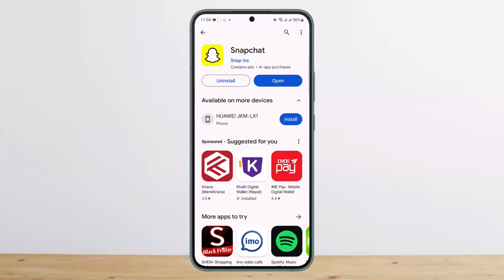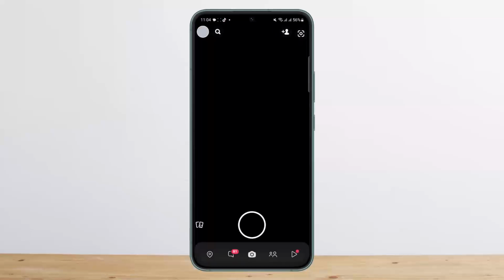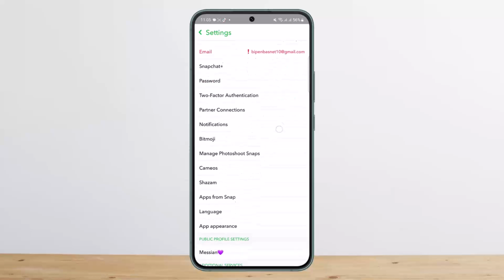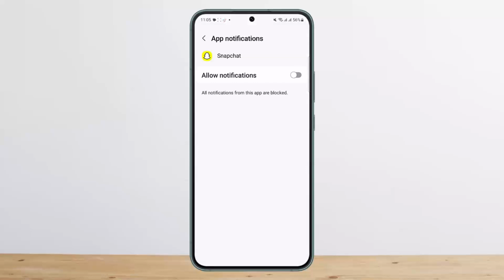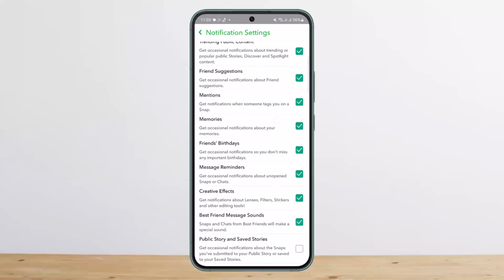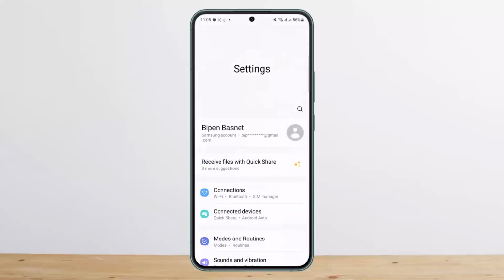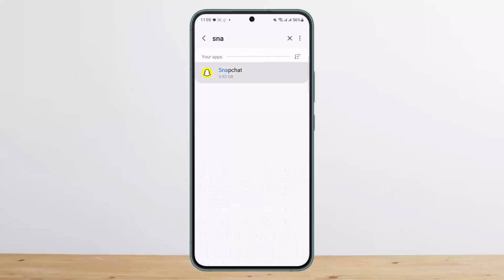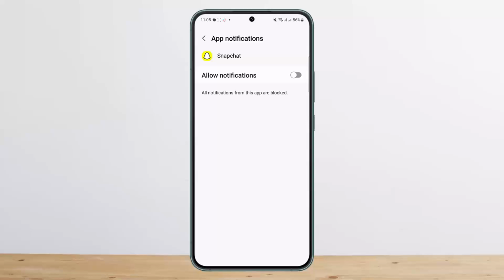How To Hide Names On Snapchat Notifications - EASY GUIDE!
In this tutorial video, I will simply show you how to hide names on Snapchat notifications. So just make sure to watch this video till the end.

~ Video Chapters:
0:00 Introduction
0:12 Snapchat Notification Setting
1:03 Phone Settings
1:37 Outro